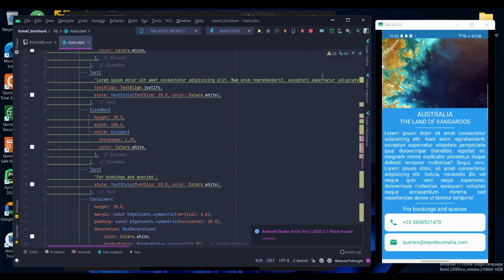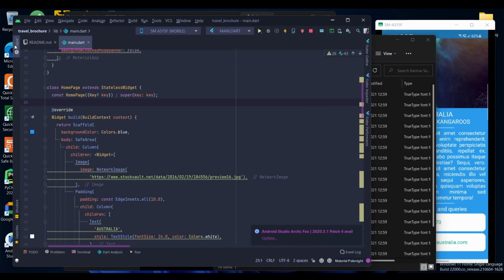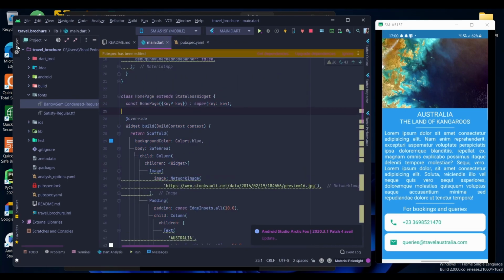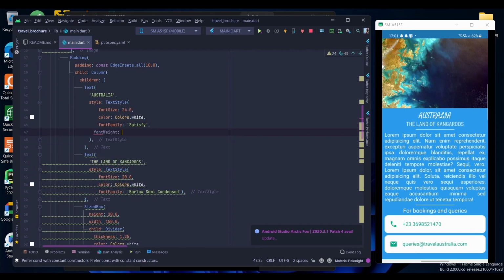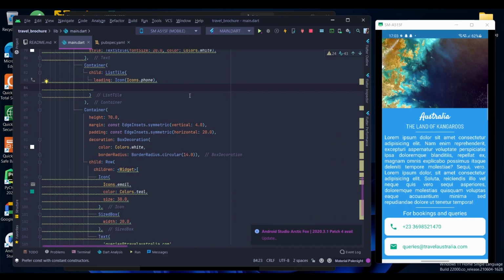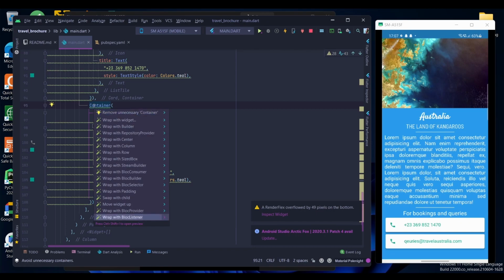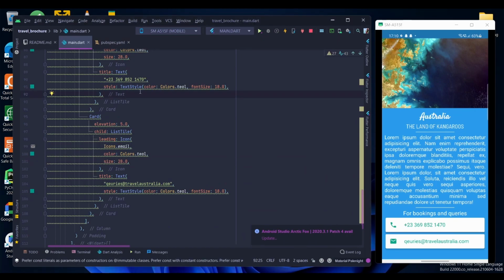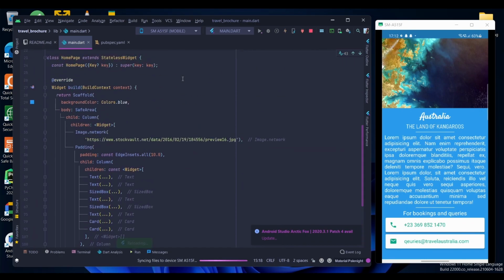Building a Travel Brochure App with Flutter Part 2 | The Forgotten Flutter Show E4 P2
In the previous video, we built a single page Travel Brochure App using various widgets in Flutter. In this video, we are going to improve the application both visually and computationally. We are going to change font family and get introduced to two new Flutter Widgets - ListTile and Card widgets.

Timeline:

00:00 Intro
00:28 Selecting and downloading custom fonts
01:32 Adding downloaded fonts to Flutter project
03:52 Using custom fonts in Flutter application
04:28 Making minor visual improvements
05:16 ListTile widget
06:45 Card widget
09:00 Comparing result with template
09:28 Code clean-up
11:00 Outro